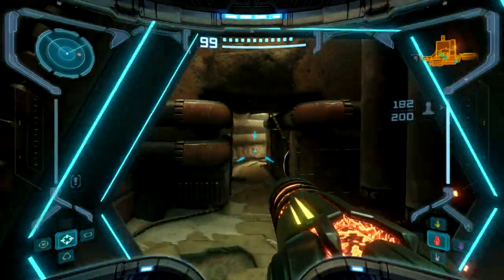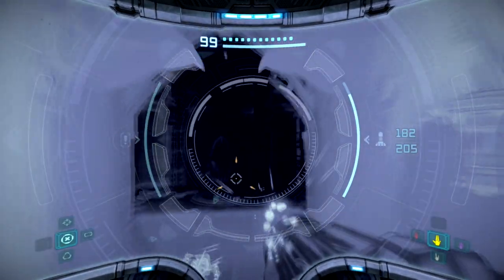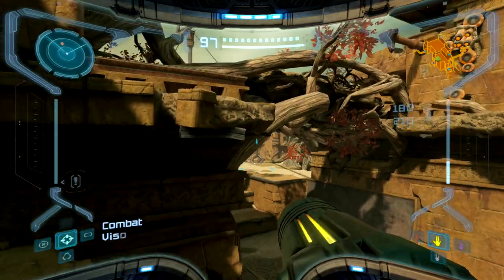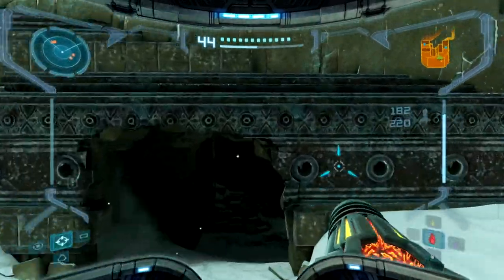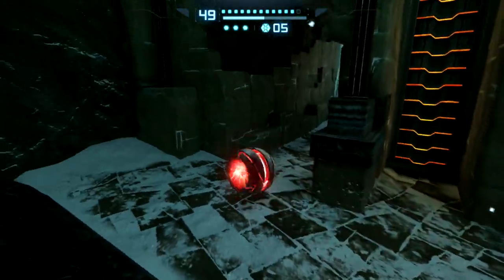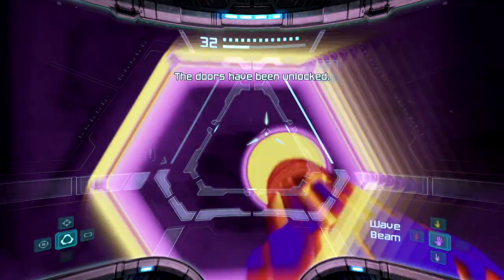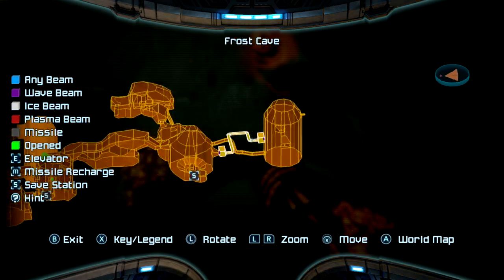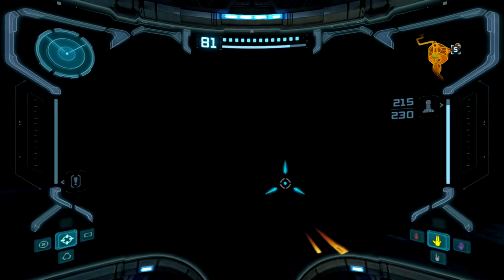Let's play Metroid Prime Remastered part 17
Part 17 of my Metroid Prime Remastered Playthrough. (The 3rd one).
Getting the Artifact of Lifegiver. Getting the Artifact of the Sun. Getting the Artifact of Elder.
Game by Nintendo. Retro Studios.